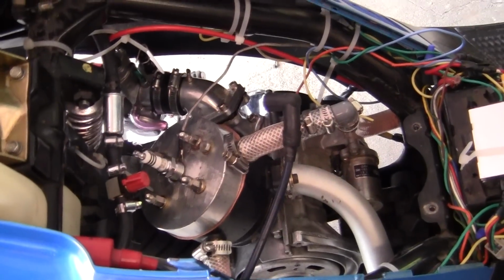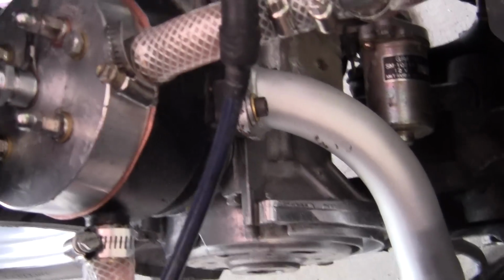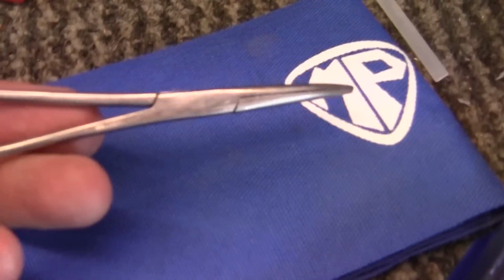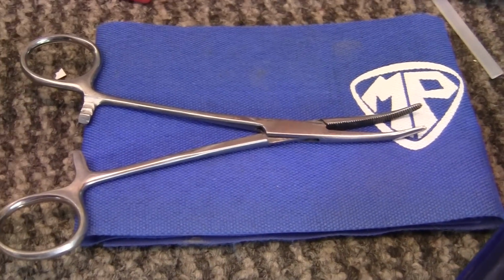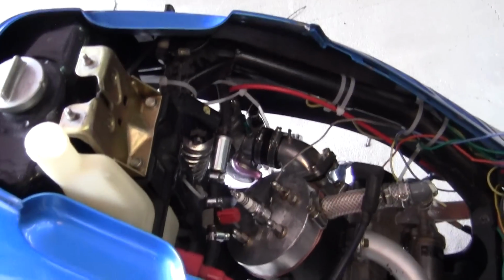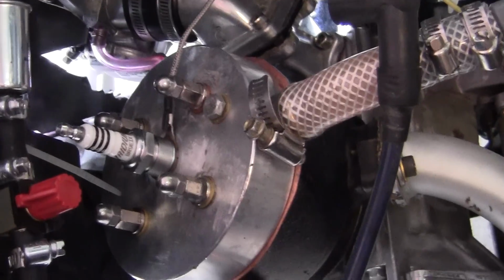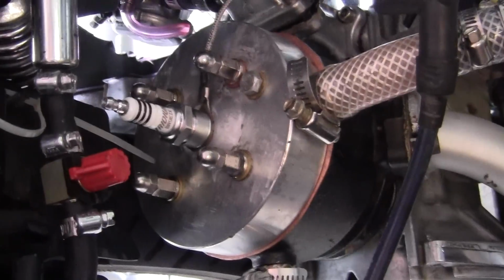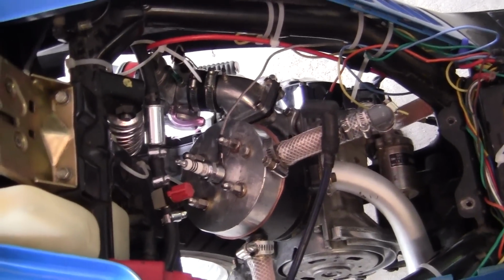FINAL RACE TUNING ON BIG HONDA RACE ENGINE